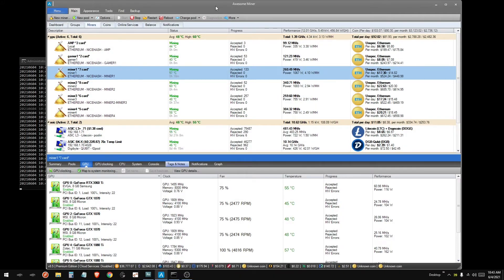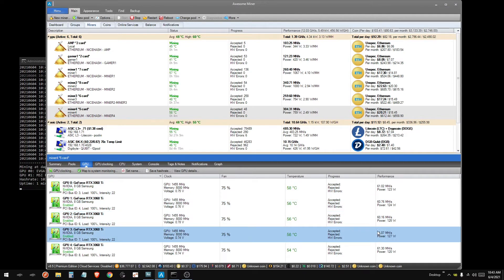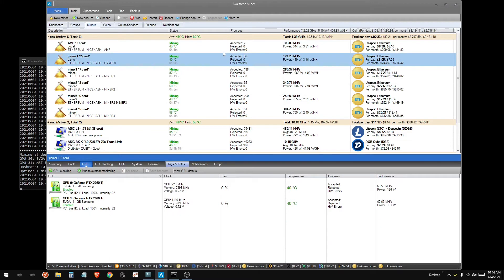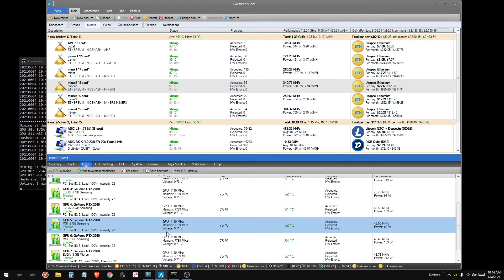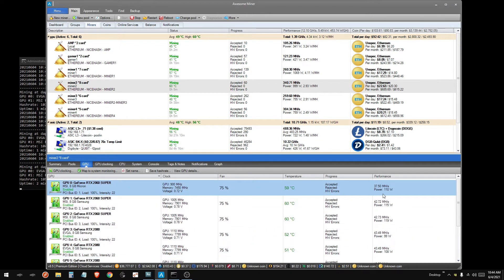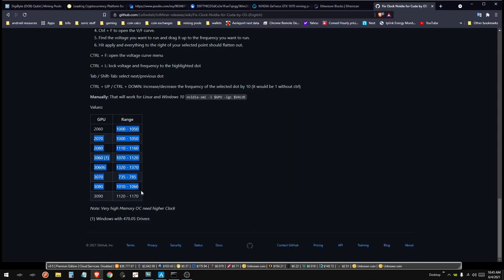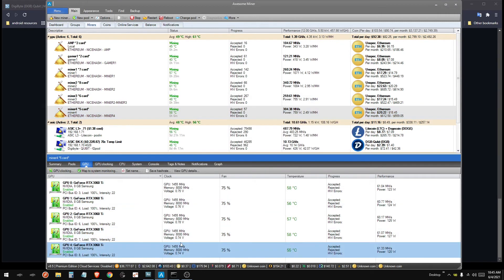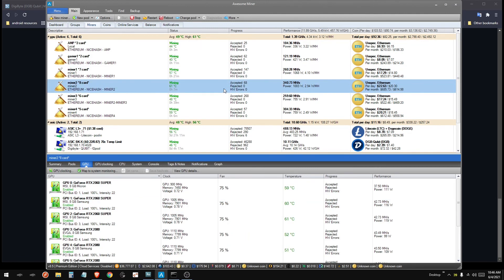CORE CLOCK LOCKING = LESS POWER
It's finally here! Core clock locking in windows.